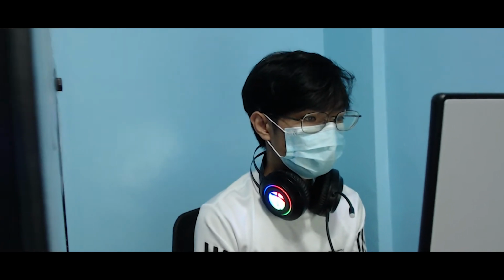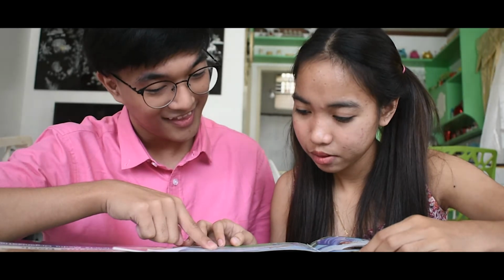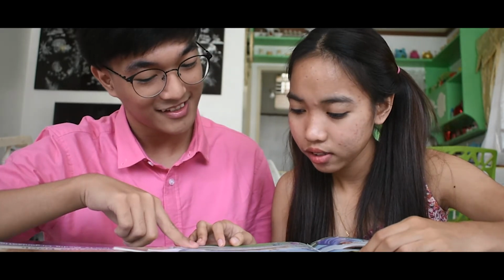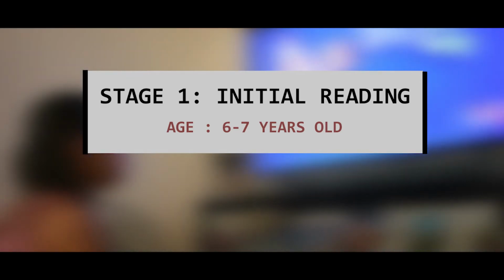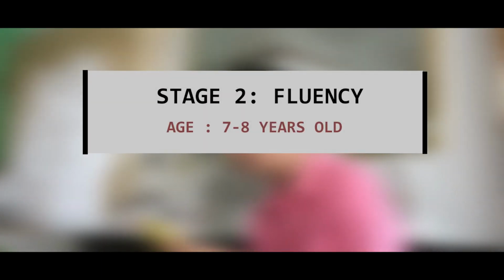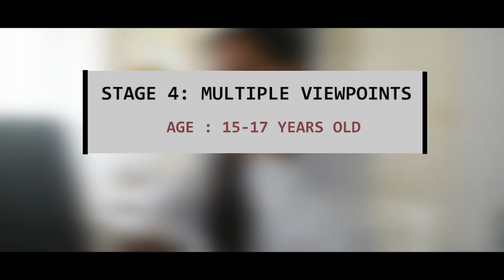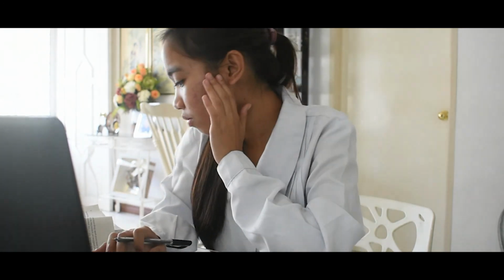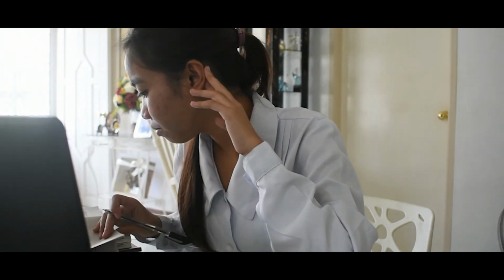REPORT IN PROFED1